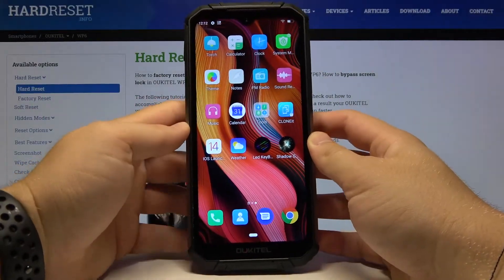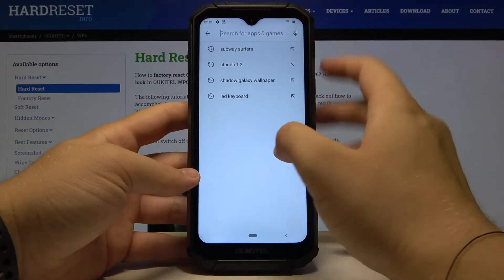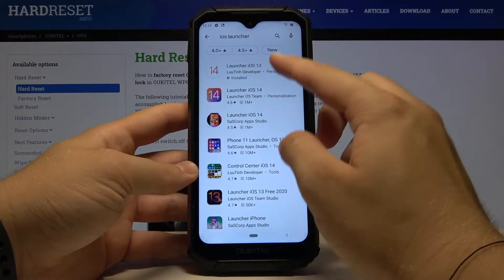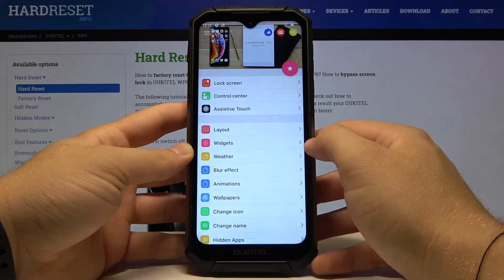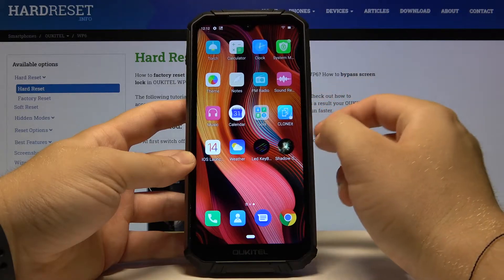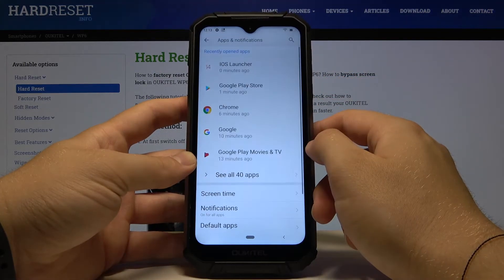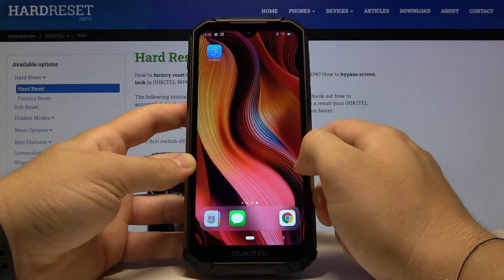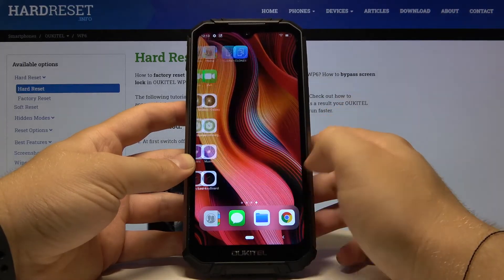How to Get iOS Launcher in OUKITEL WP6 – Download & Install iOS Launcher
Learn more about OUKITEL WP6
Have you ever wonder how to install Original iOS Launcher in OUKITEL WP6? In the attached video tutorial above, we introduce some simple steps on how to properly download and apply iOS Launcher. Follow our instructions and you will see how to use a different launcher than the one for Android.

How to Get iOS Launcher in OUKITEL WP6? How to apply iOS Launcher in OUKITEL WP6? How to install iOS Launcher in OUKITEL WP6? How to apply Apple Layout in OUKITEL WP6? How to get iOS Launcher on Android System in OUKITEL WP6? How to Download iOS Launcher in OUKITEL WP6?